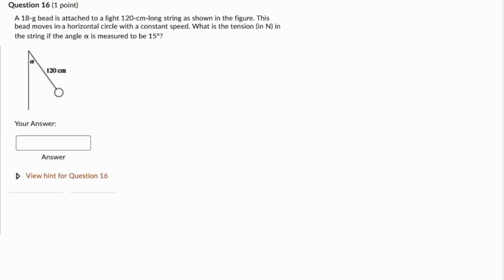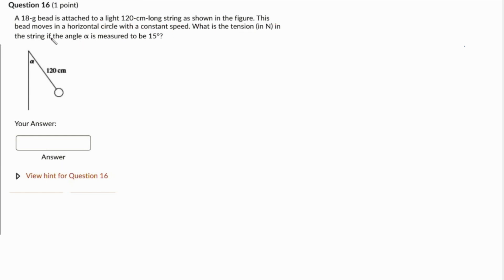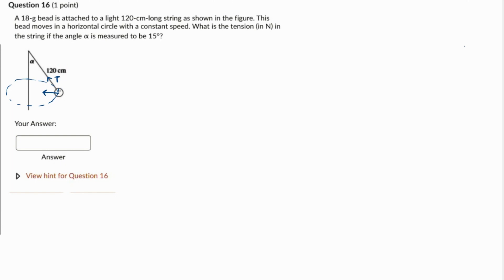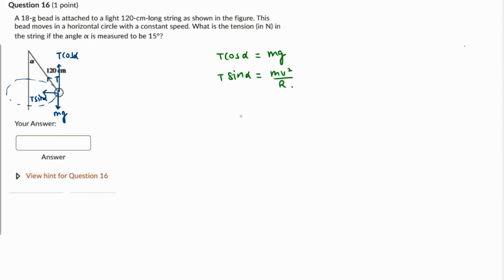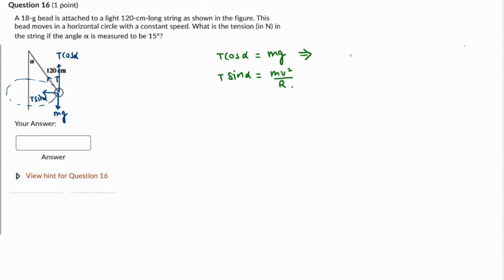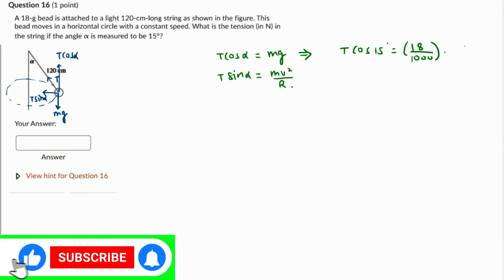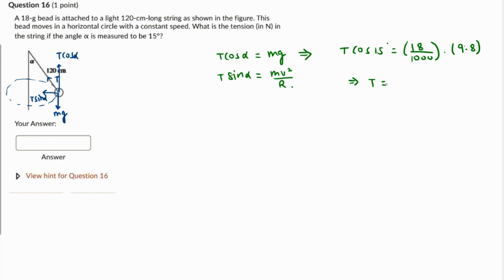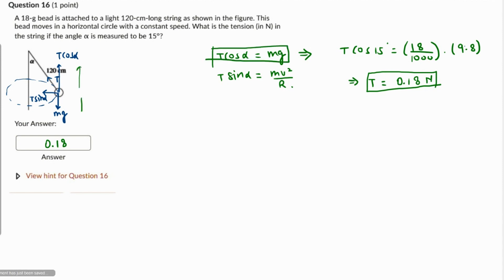A 18g bead is attached to a light 120-cm long string as shown. This bead moves in a horizontal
A 18g bead is attached to a light 120-cm long string as shown. This bead moves in a horizontal circle with a constant speed. What is the tension in the string if the angle alpha is measured to be 15.

Math tutor
Physics tutor